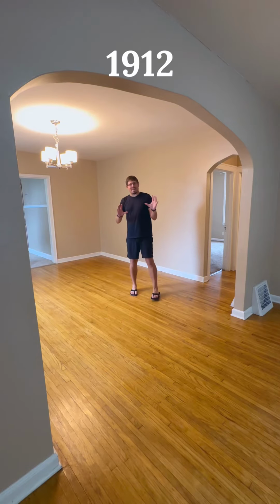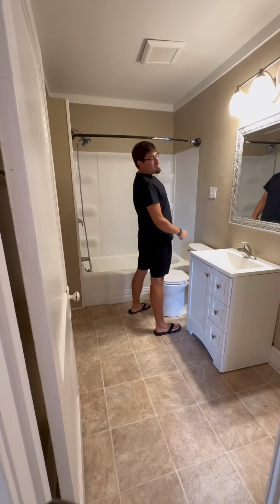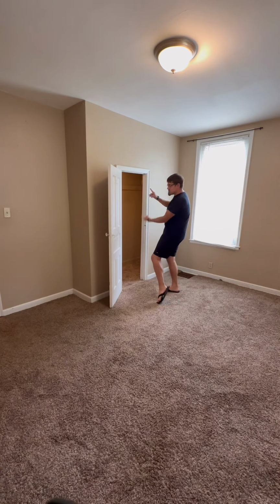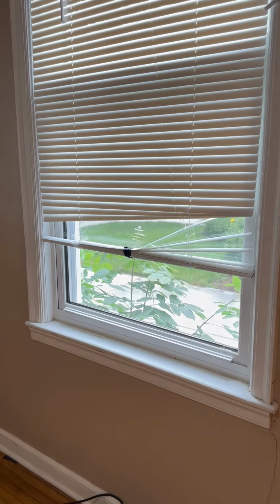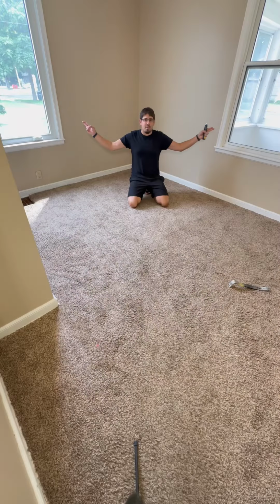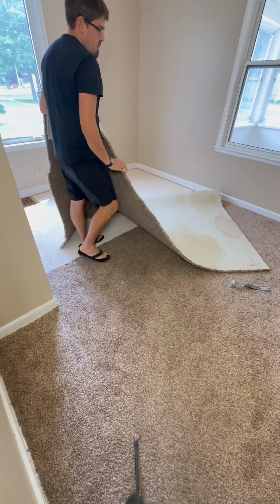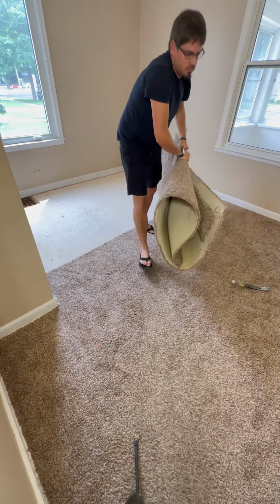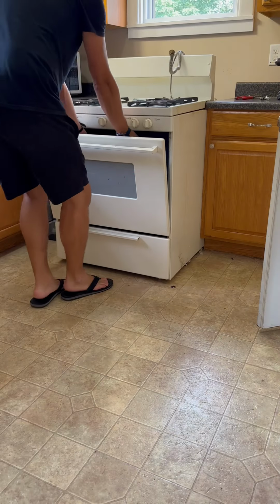Nasty Surprises Found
Renovating our 1912 Home To Get It Ready For Sale. Renovations include flooring, painting, kitchen (countertops, backsplash, appliances) slight bathroom work, landscaping and more.

Home Improvement. Tips - Tutorial - DIY - Decor - Design - Designer - How To - Vlog - Royce Renovations - Tools